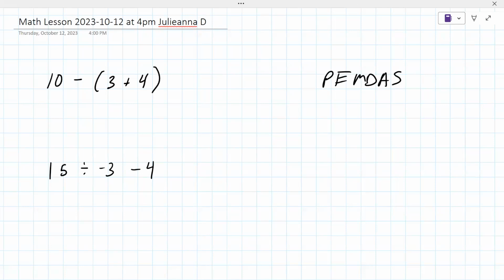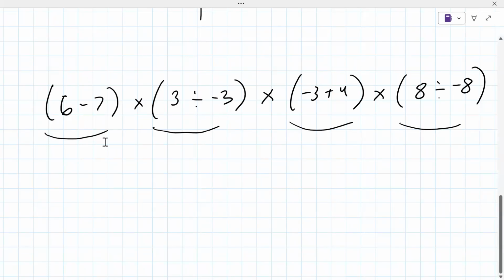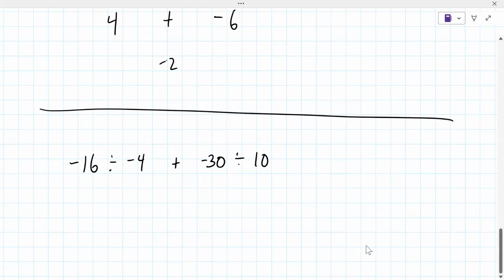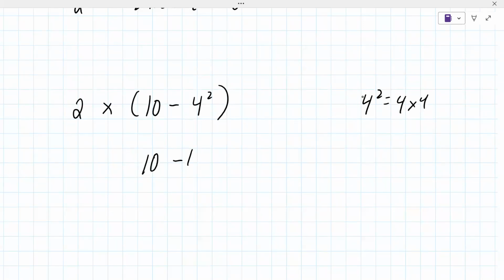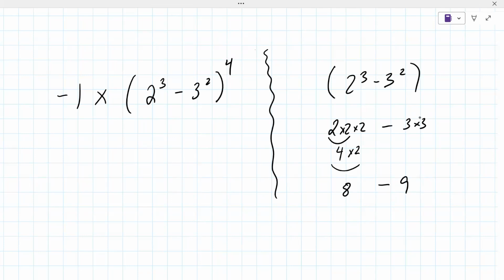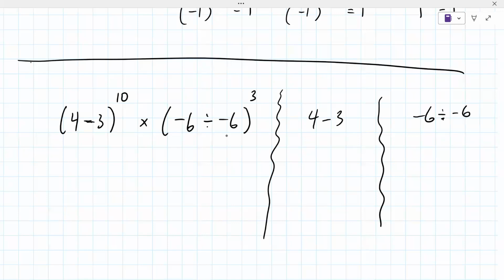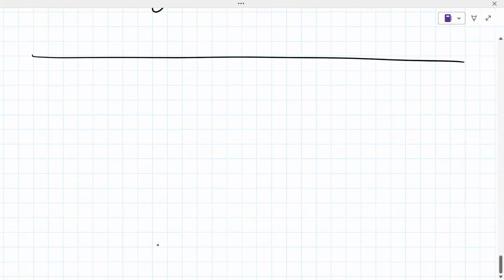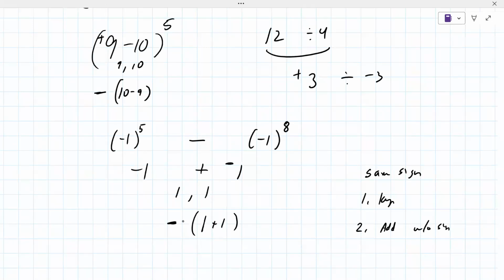Middle School Pre-Algebra Lesson [2023-10-12 at 4pm MST Julieanna S]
This lesson covered topics in Pre-Algebra including adding and subtracting numbers with the same sign and opposite sign as well as multiplication and division with like and unlike signs, and exponents.